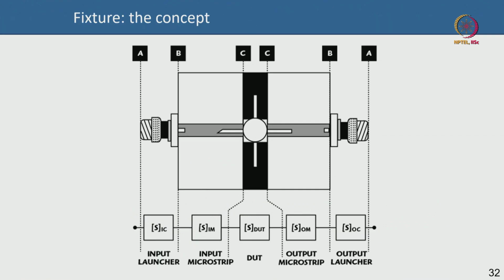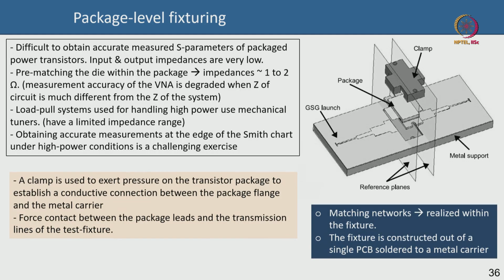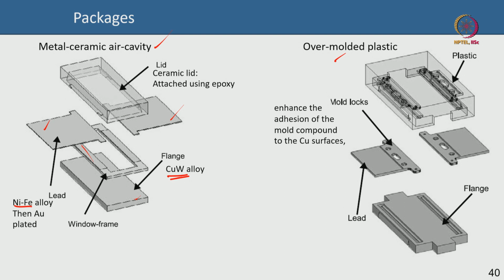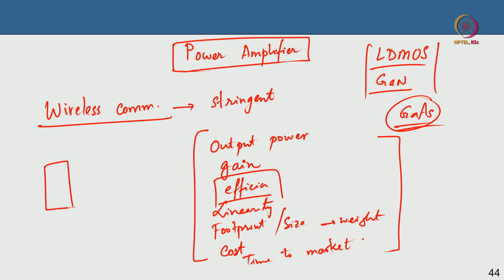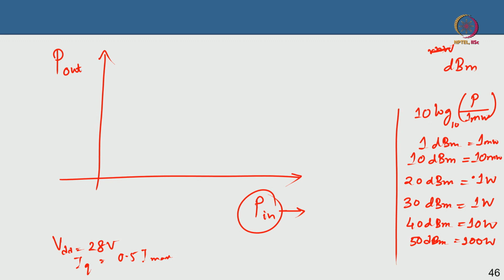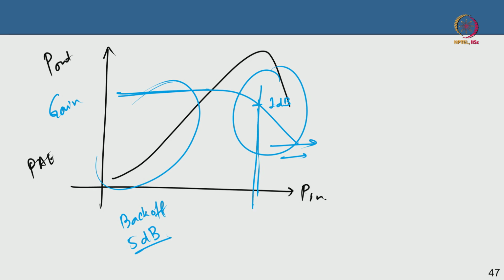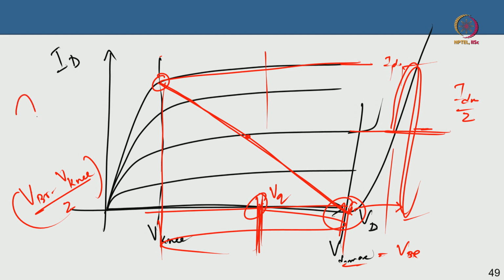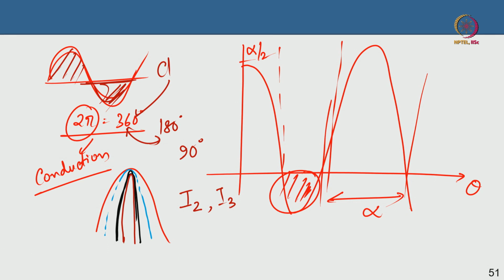Lec 61 More on fixtures and basic transistor concepts for power amplifiers.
fixture, die, package, heat sink, bias, load line, efficiency, gain.